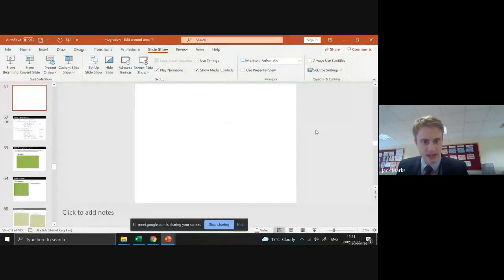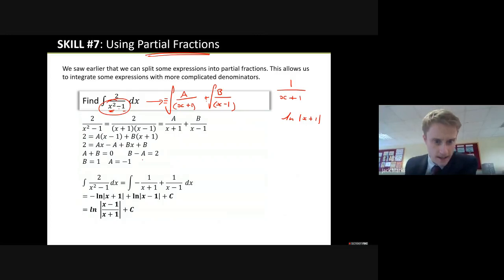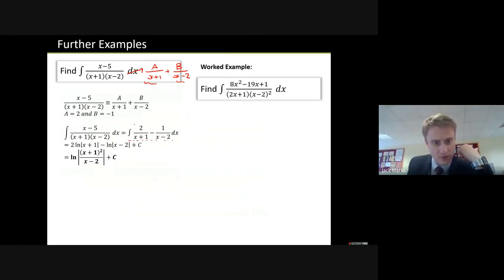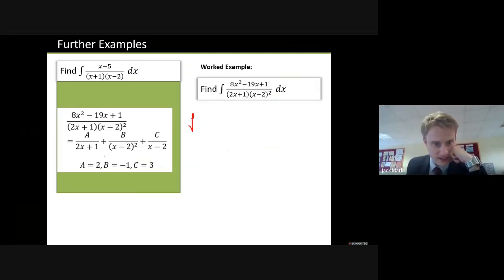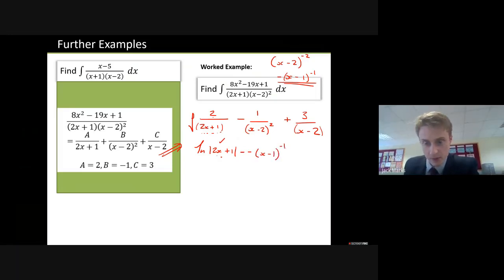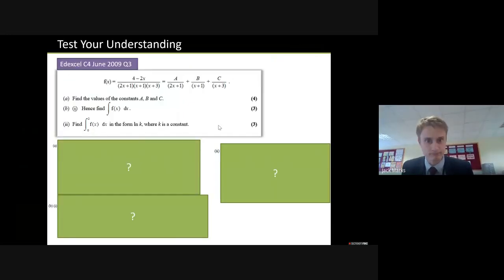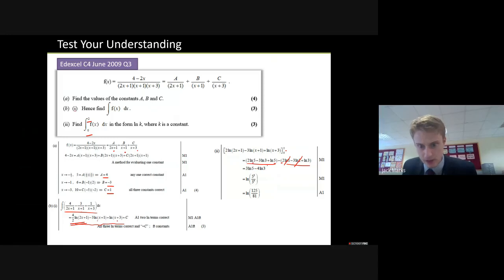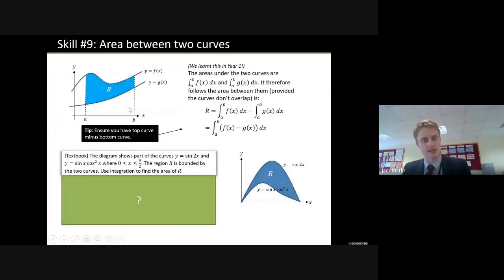11G - Integration with Partial Fractions